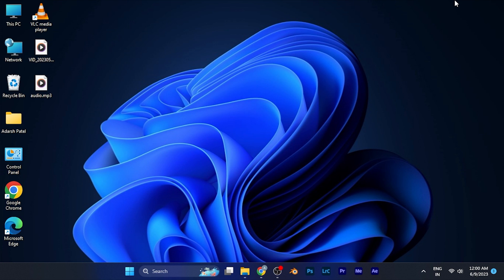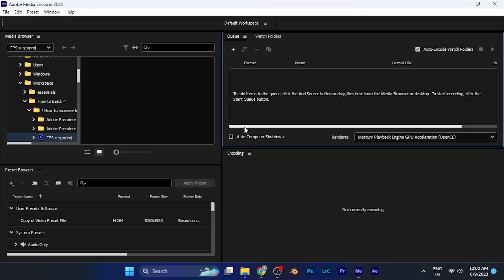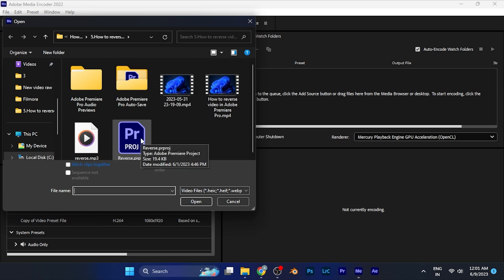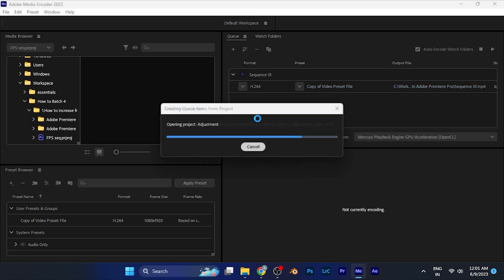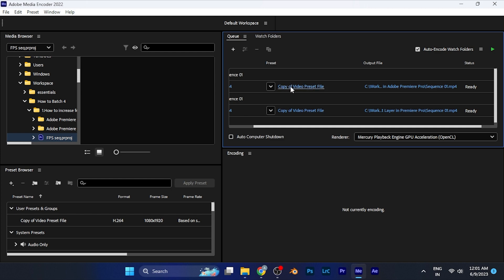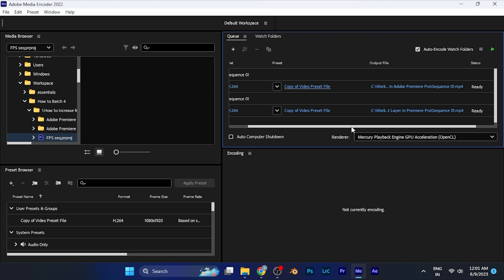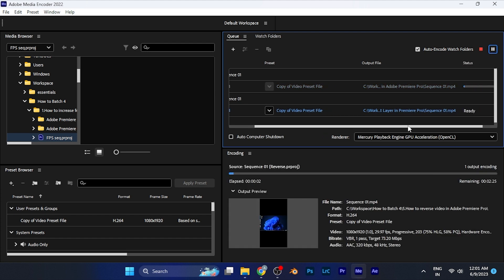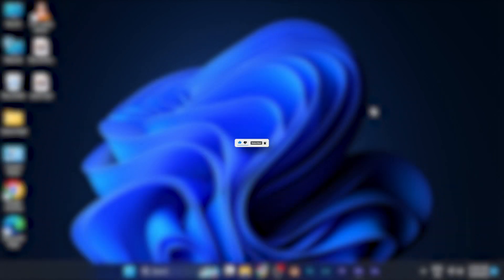How to Export Multiple Premiere Projects in Adobe Media Encoder Together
In this tutorial, we will guide you through the process of exporting multiple Premiere Pro projects simultaneously using Adobe Media Encoder. If you work with multiple projects and want to streamline your export workflow, this video is for you.

Exporting multiple Premiere Pro projects in Adobe Media Encoder not only saves time but also allows you to continue working on other projects while your exports are being processed. We will walk you through each step, from setting up your projects in Premiere Pro to configuring export settings in Media Encoder.

You will learn how to add multiple projects to the Media Encoder queue, customize export settings for each project, and export them simultaneously. We will also show you how to monitor the progress of your exports and manage the queue efficiently.

Additionally, we'll share a bonus tip on how to save and reuse export presets, further speeding up your workflow.

Whether you're a professional video editor, content creator, or someone who works with multiple Premiere Pro projects, this tutorial will help you optimize your export process and save valuable time.